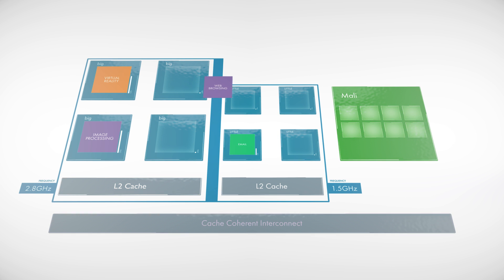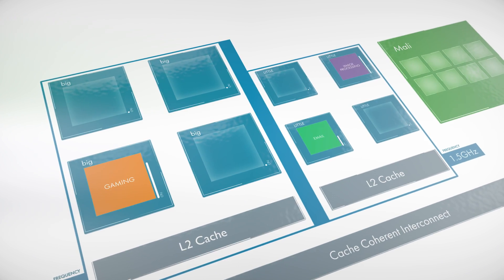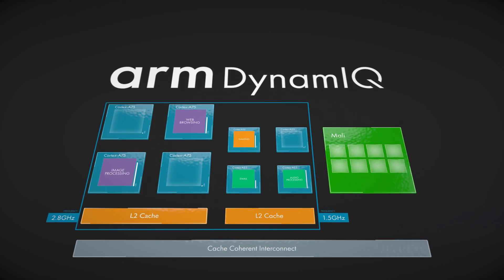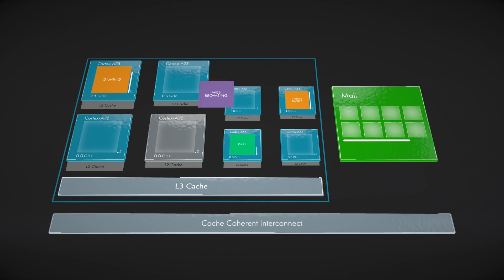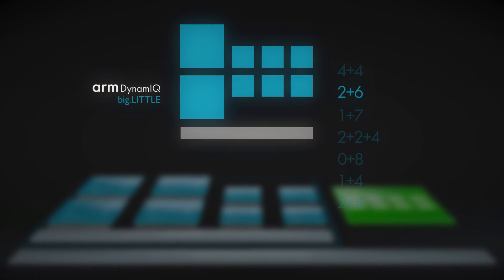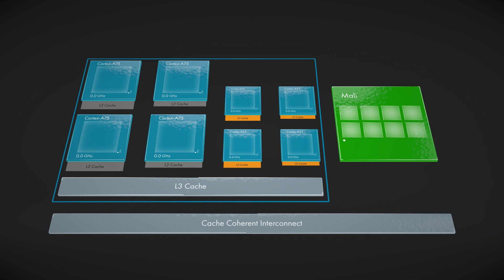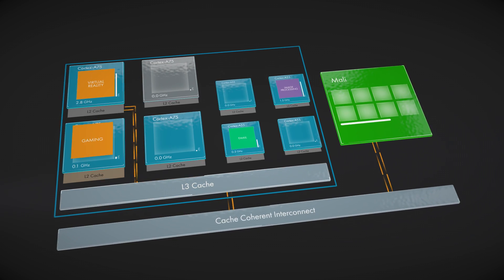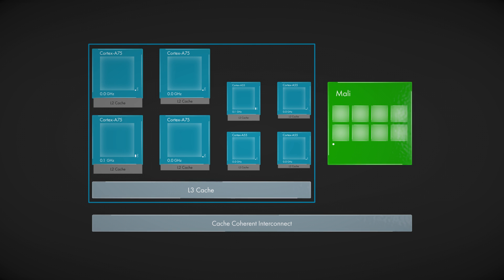Arm DynamIQ Redefines Multi-Core Computing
Arm big.LITTLE technology brought heterogeneous computing to the mobile market, revolutionizing the smartphone experience. Now, our new Arm DynamIQ technology has redefined multi-core computing by combining the big and LITTLE CPUs into a single, fully-integrated cluster with many new and enhanced benefits in power and performance for mobile to infrastructure.